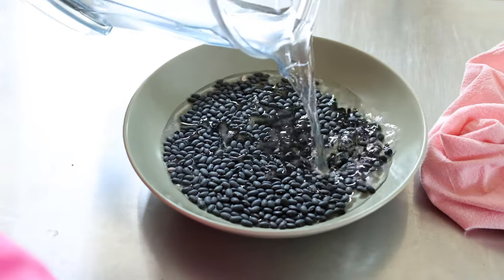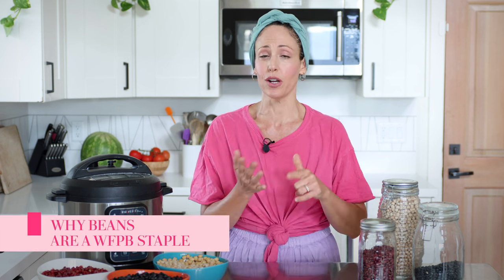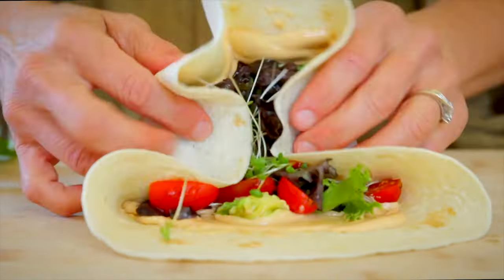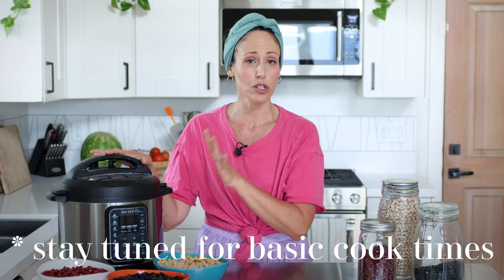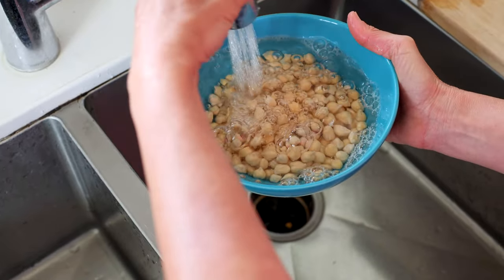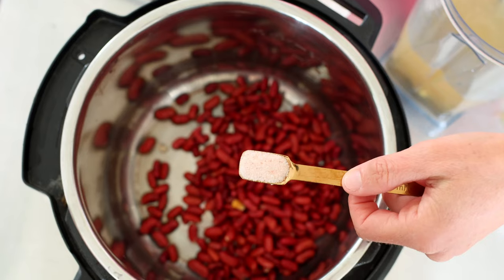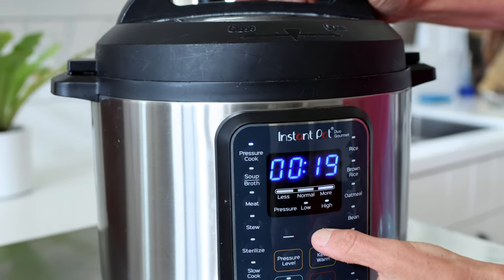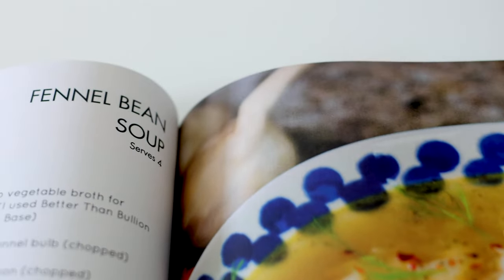How to Cook Beans in the Instant Pot - ULTIMATE Guide / 3 Delicious Recipes & Free PDF Chart!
➡️ Want to change your relationship with food, lose weight and gain wellness? Check out my Vegan Michele Wellness Method (online course, 1:1 coaching, and group coaching available)

💁🏻‍♀️ Michele Swaczyna, founder of Vegan Michele, is a certified Holistic Nutritionist, Wellness Coach, recipe developer, wife, and mother. Her brand Vegan Michele helps people around the world helps people change their relationship with food, lose weight and gain wellness. In addition to providing helpful recipes, videos, and coaching clients, Michele loves spending time with her husband Kris and raising their two children together.